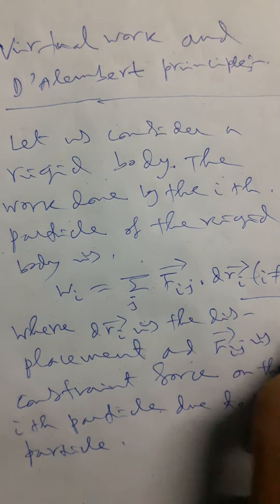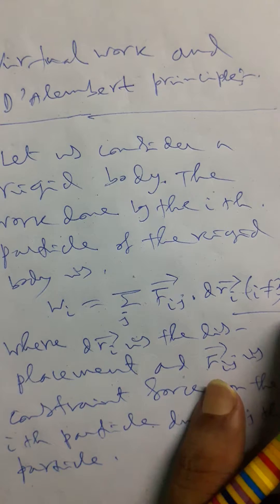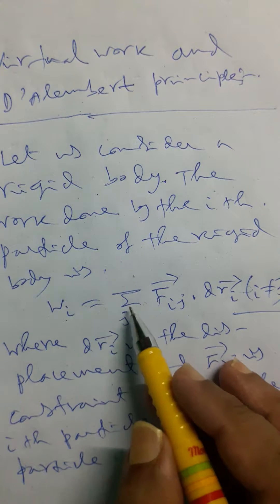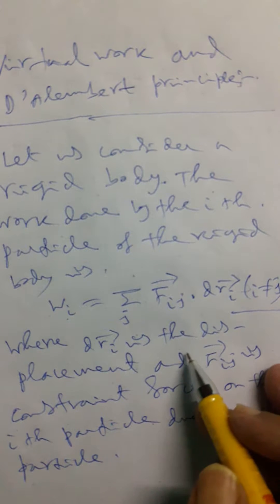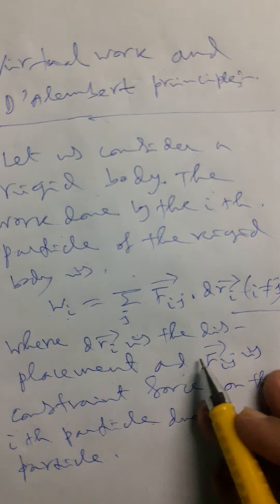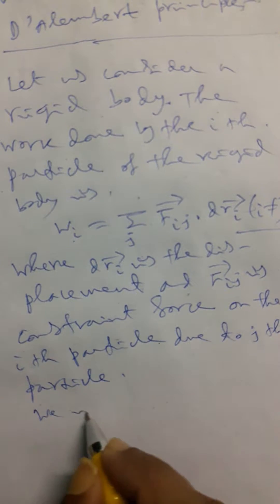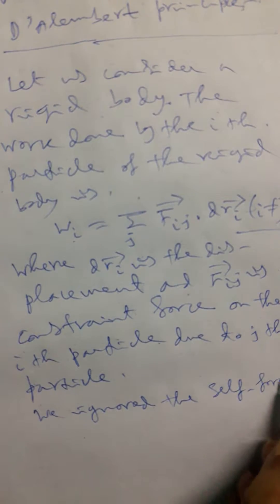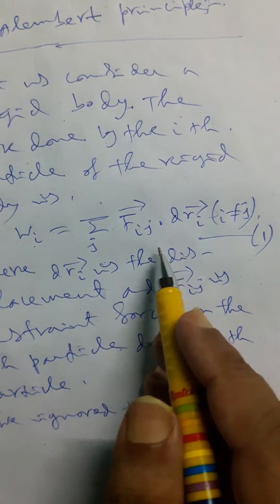Virtual work and D'Alembert principle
What virtual work is and how to describe D'Alembert principle